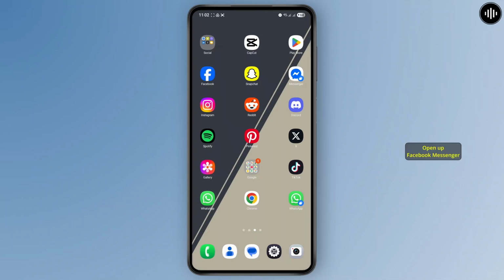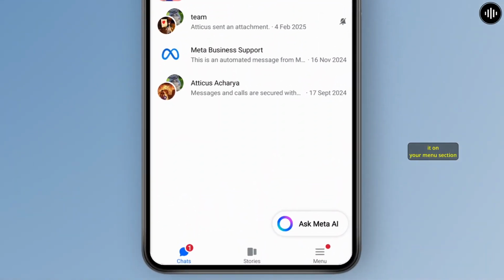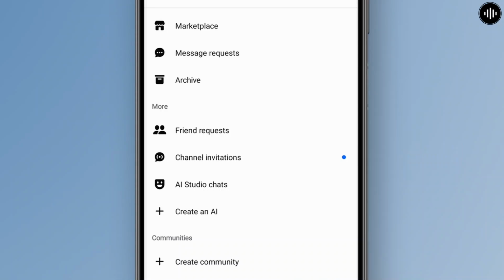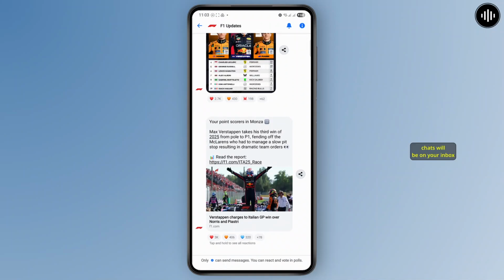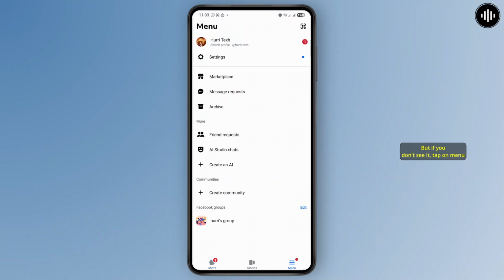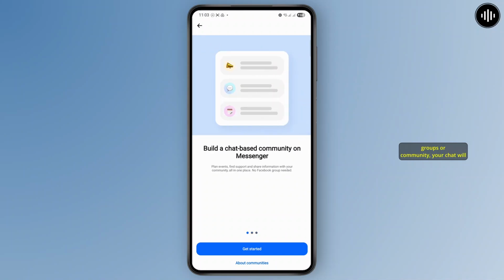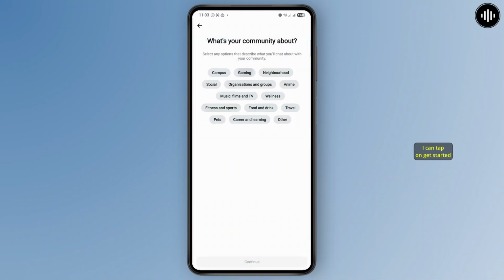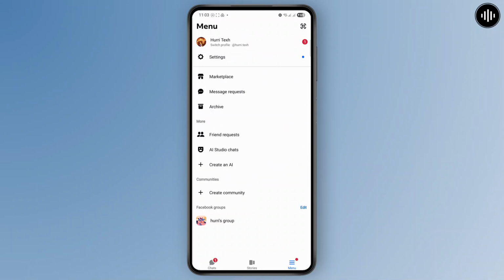How to Find Community Chat in Facebook Messenger?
Want to find community chat in Facebook Messenger to connect with groups and conversations? This video will guide you through the steps on how to find community chat in Messenger quickly and easily. Whether you're asking, "How do I find community chat in Messenger?" or need help with the process, this tutorial has you covered. Learn the steps to access and join community chats in Facebook Messenger. Watch now to see how you can find community chat in Messenger today!

Timestamps:
00:00 How to Find Community Chat in Facebook Messenger?
00:06 How Do I Find Community Chat in Messenger?

Keywords: How to find community chat in Facebook Messenger find community chat in Messenger community chat in Messenger Facebook Messenger community chat